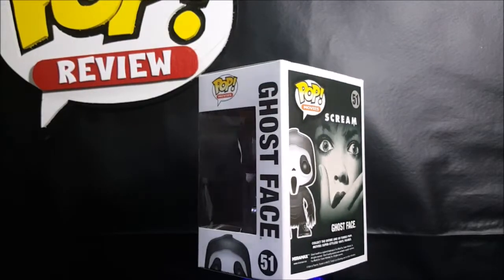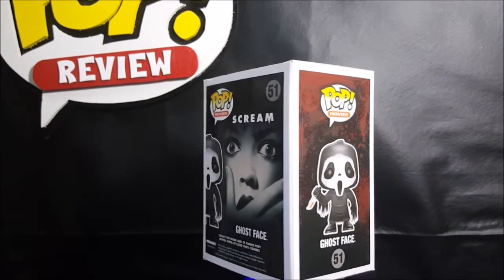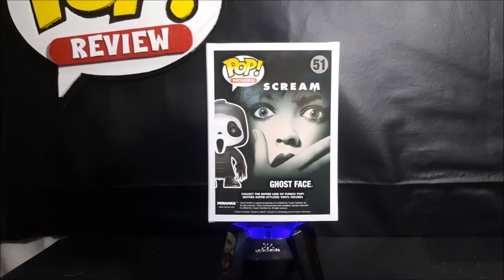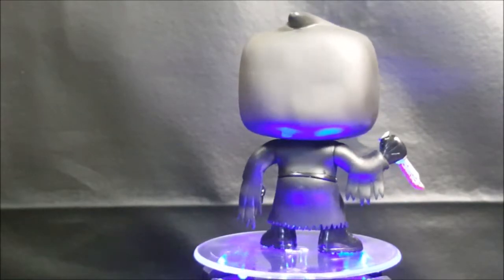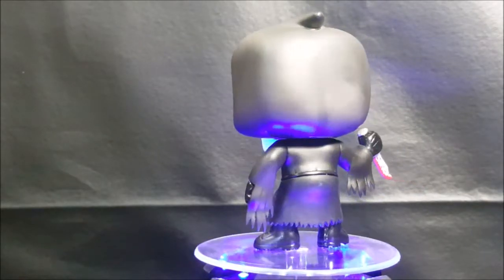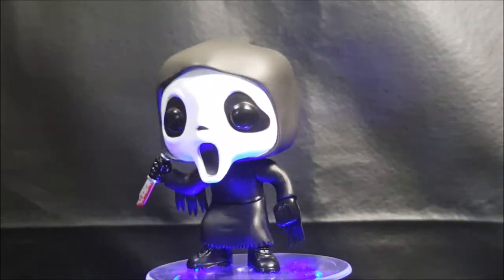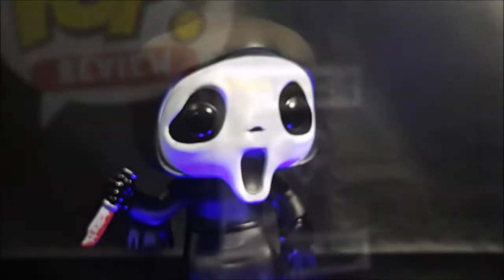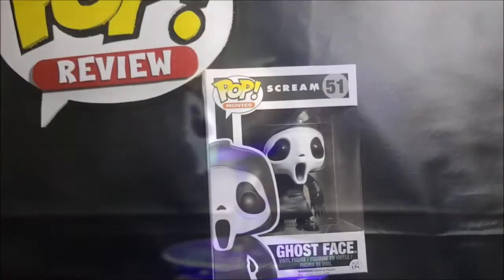Funko POP! Movies #51 SCREAM Ghostface Vinyl Figure Review | Halloween 2017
This Video is NOT made for kids, This video is for adult collectors Funko POP! Movies #51 SCREAM Ghostface Vinyl Figure Review
Halloween 2017 Scream: Ghost Face - Funko Pop Vinyl Review
Ghost Face FUNKO POP! Vinyl Figure REVIEW & UNBOXING
The masked villain from Wes Craven's horror movie series Scream has been given the Pop! Vinyl treatment with this Scream Ghostface Pop! Vinyl Figure! The masked villain looks true to form with his eerie mask and the bloodied knife in his hand. When you see just how cool the 3 3/4-inch tall Scream Ghostface Pop! Vinyl Figure looks you'll want to collect the rest in the horror movie line from Funko! . Funko POP! Movies Scream Ghostface Vinyl Figure